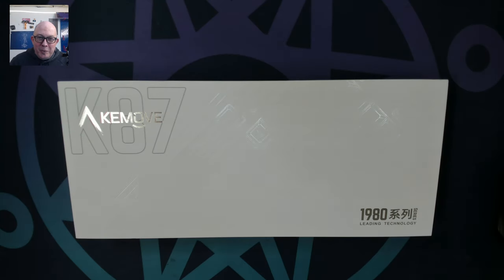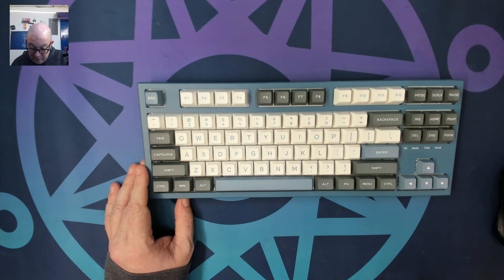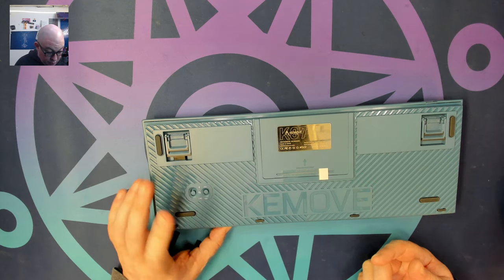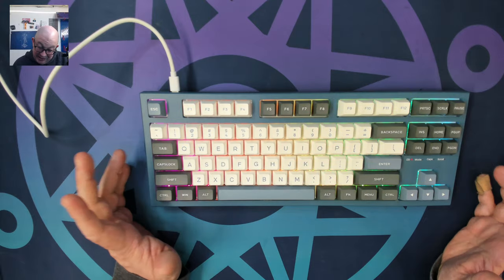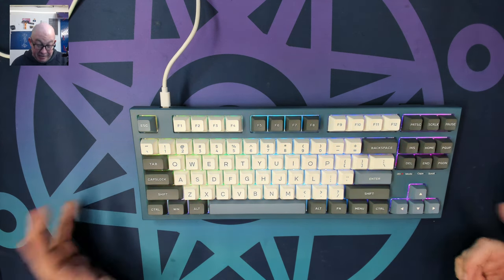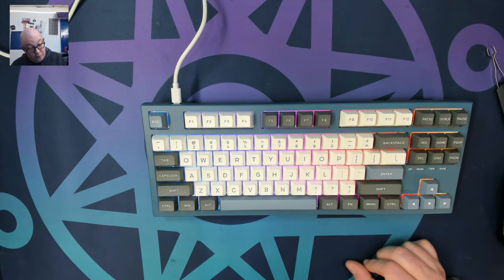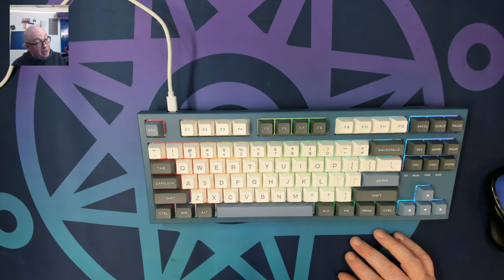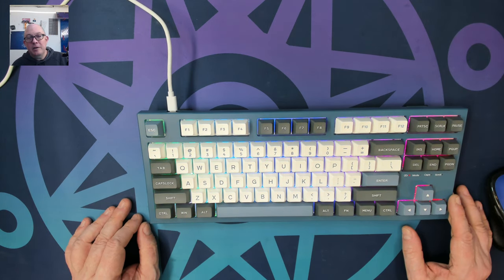Kemove 1980s K87 3-mode Retro TKL Mechanical Keyboard | Review and Sound Test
Chapters:
00:00 Channel Intro
00:05 Video Intro
01:30 What's in the box?
02:45 The Kemove 1980s K87 TKL
03:40 1.5mm thick keycaps
03:50 Checking the stabilizers
06:25 Checking out the removable battery
16:45 Just the Specs
18:05 Closing Thoughts
22:15 Sound Test